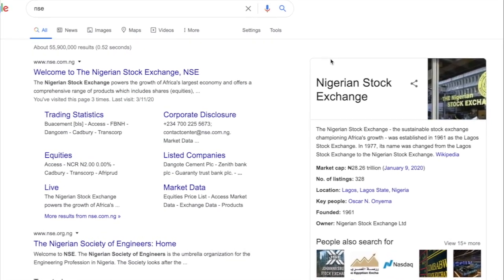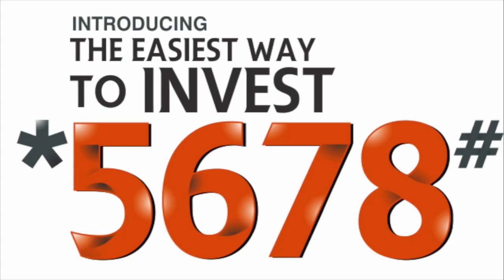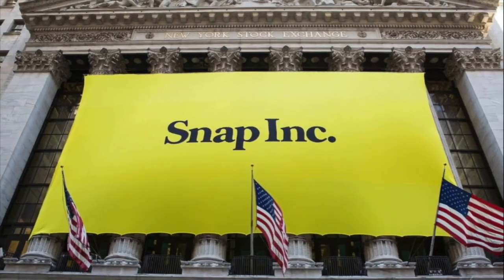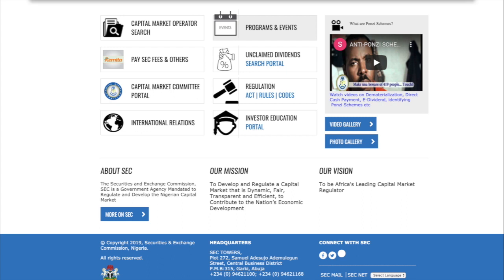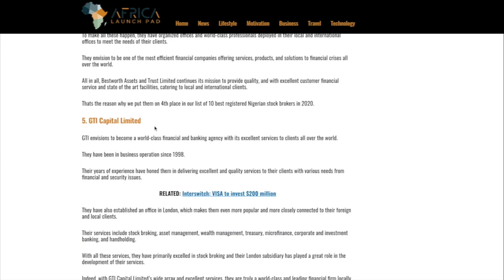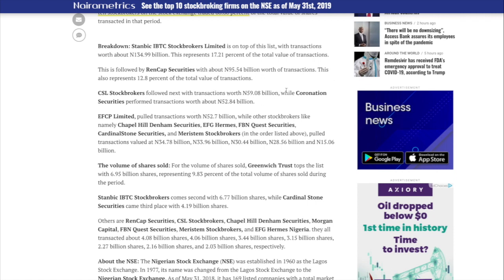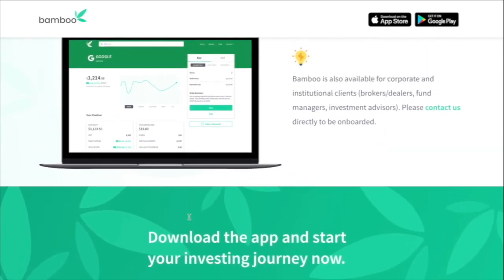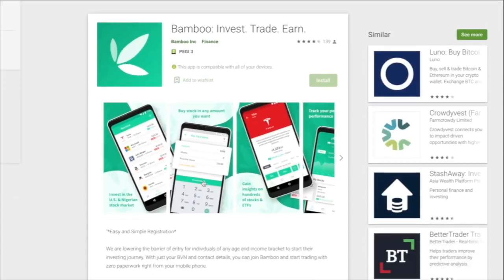How To Buy Shares!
How to buy shares from the Nigerian stock market, as a beginner.

Step 1: Choosing a stockbroker
You need to open an account with a Nigerian stockbroker.
The Nigerian Stock Exchange (NSE) website has a list of stockbrokers in good standing.
When choosing a broker, two factors are key: superior customer service, and integrity. Has the broker been suspended before or had serious disciplinary cases with either the NSE or Securities and Exchange Commission (SEC)?
A rough rule of thumb to use, when choosing a stockbroker, is to go for either the top 10 most active on the NSE by value or volume.
The Exchange usually publishes such data on a monthly basis. The list has largely remained the same over the years.
The minimum entry charges may be pricey, but you are assured of good customer service and the highest integrity.
In addition, an online presence is key. Any stockbroker you use should have a good online trading platform. Trading platforms are easy to use and enable you to buy and sell shares yourself.
Account opening requirements
The next step to follow after choosing a stockbroker is to open a stockbroking account. The requirements to open a stockbroking account, are the same as opening a bank account. Passport photograph, a federal ID and a copy of your utility bill.
The opening process usually takes a few days as your stockbroker will have to open a CSCS account.
The CSCS (Central Securities Clearing System) is a clearinghouse, which has records of all transactions on the stock exchange, and the shares you own.
You don’t have to physically go to visit the stockbroker’s office to open an account, the entire process can be completed online.